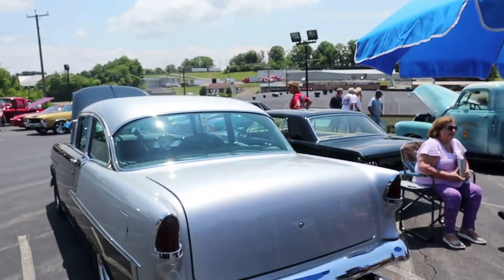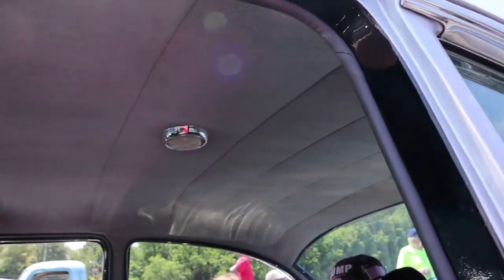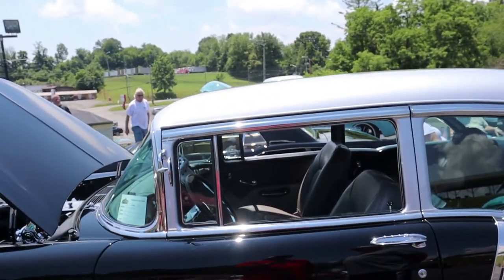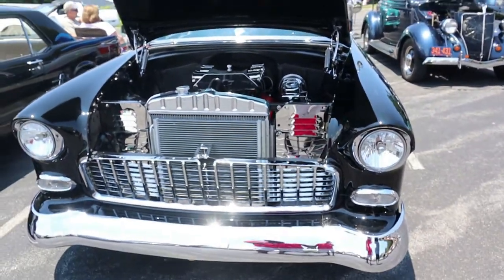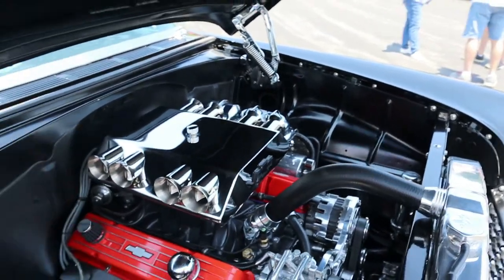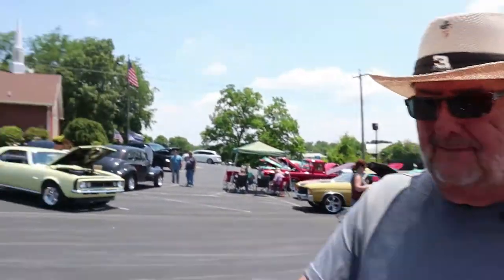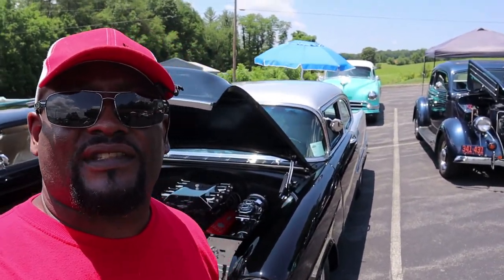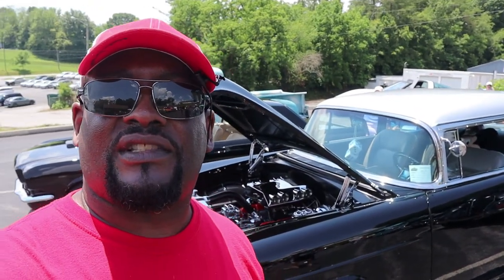1955 BEL AIR TWO DOOR POST CAR REVIEW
I ran across this very nice and clean 1955 Bel Air two door post at a recent car show.  The owner Kirby Cole had did some insane mods to this 1955 Bel Air,  must see this beauty.

Owner: Kirby Cole
- 355 Small Block Punched Out 30 over
- IF Tech Fuel Injection
-Tremec Shifter
- Dakota Digital Custom Gauges
- Custom Console By: Muddy
- Rims by: Boyd Coddington Smoothies
- Headers: Sanderson